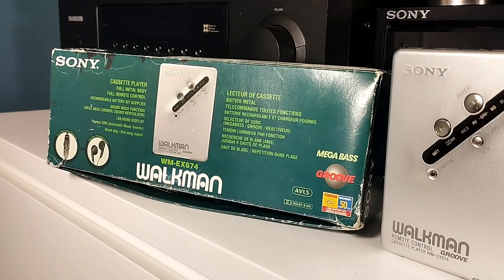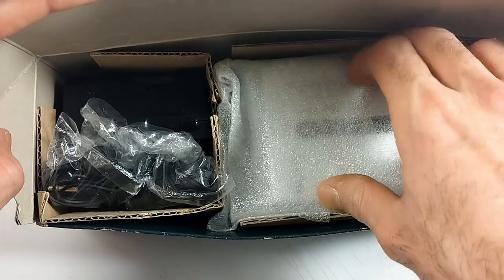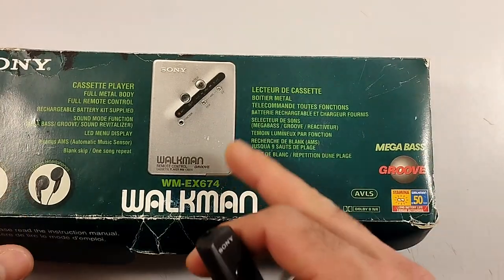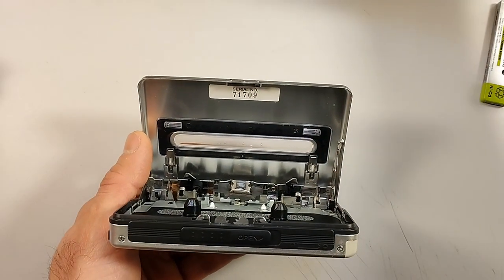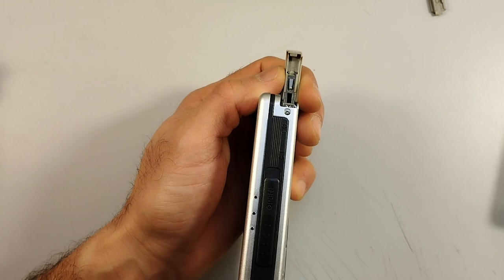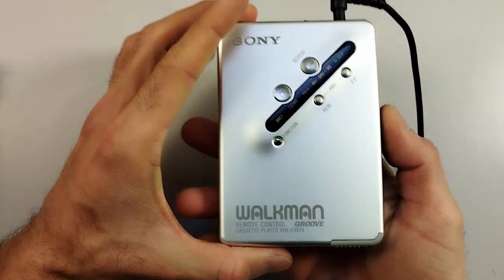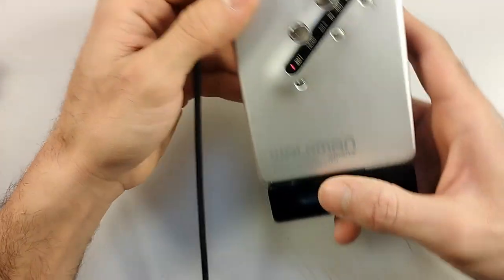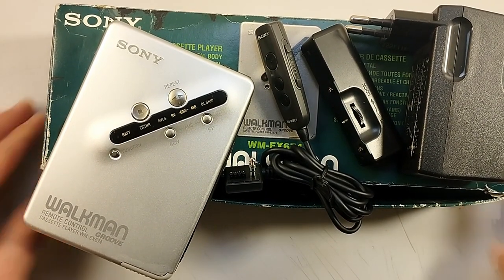Sony WM EX674 cassette Walkman unboxing & review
23 years late. but better late than never I guess.
An unboxing and review of this magnificent full metal jacket Sony cassette Walkman from the year Y2K, the WM-EX674.